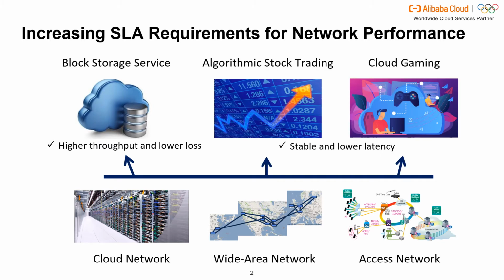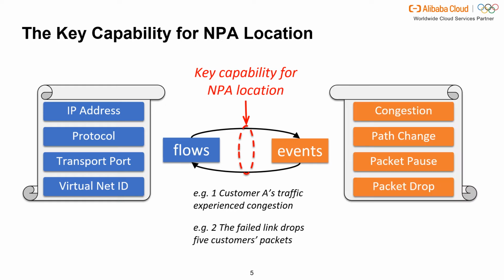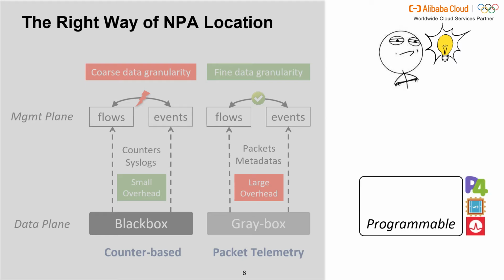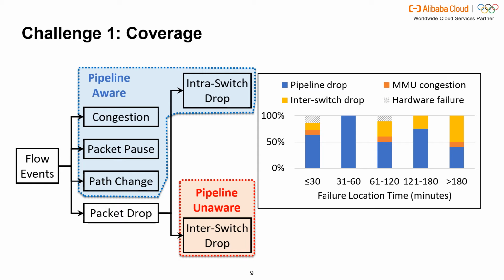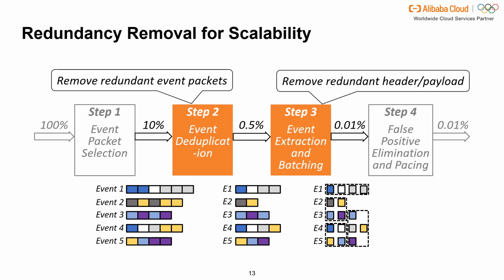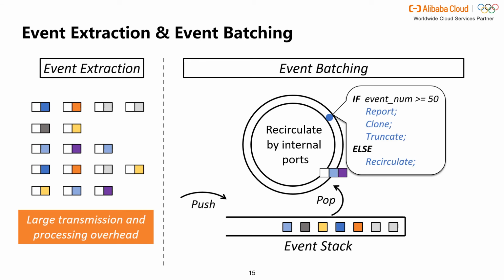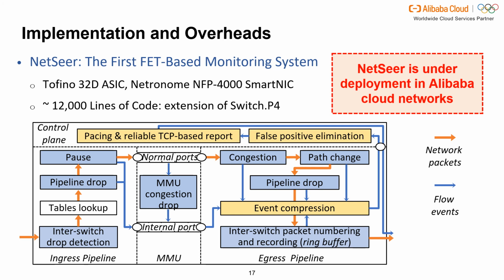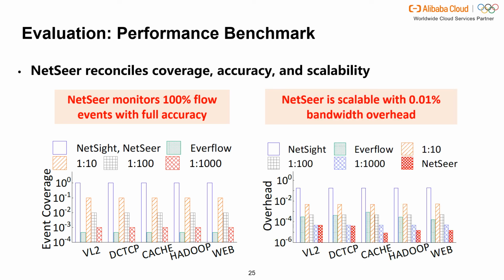Flow Event Telemetry on Programmable Data Plane